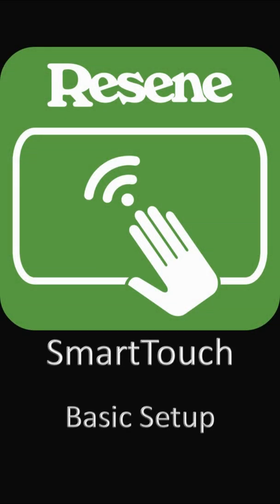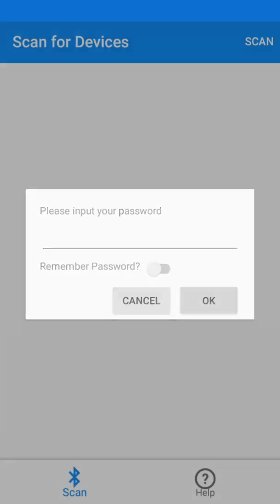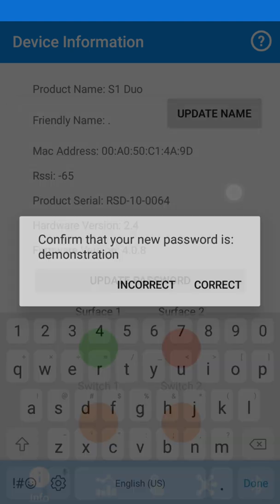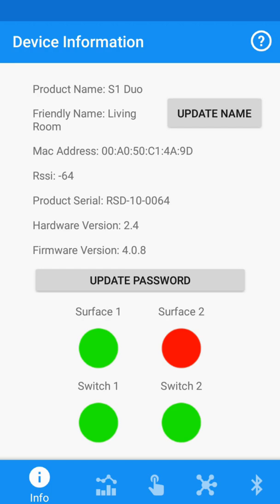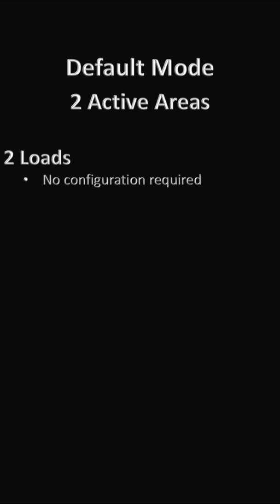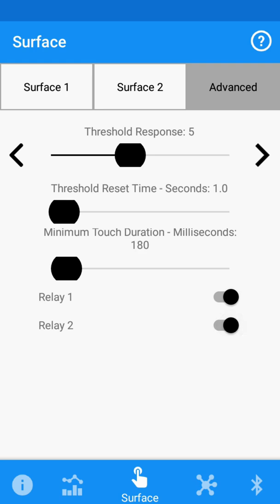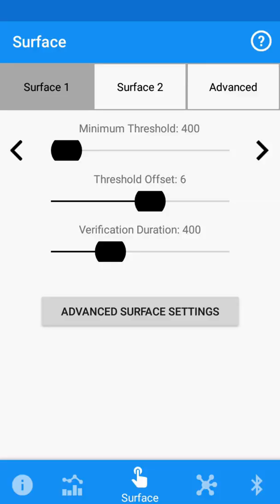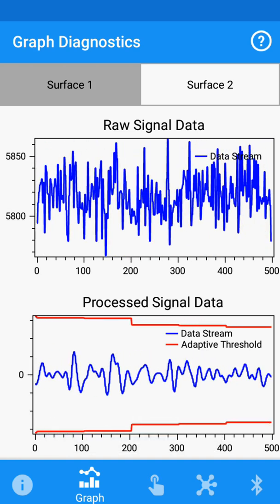Basic Setup Instructions